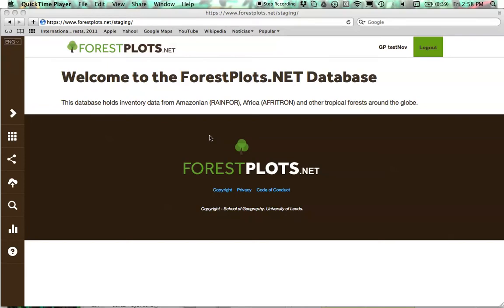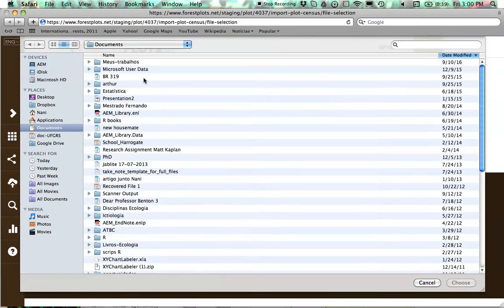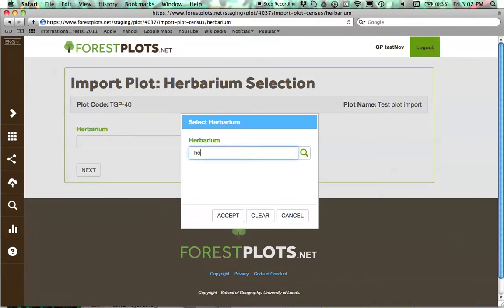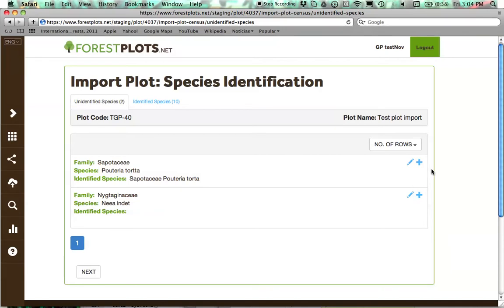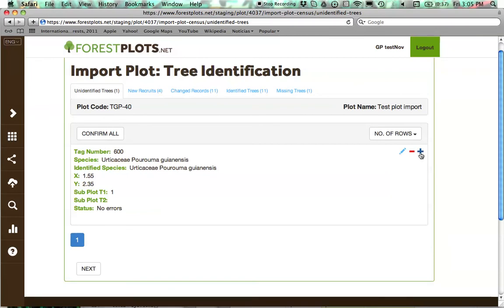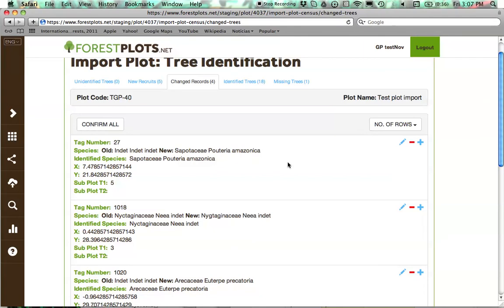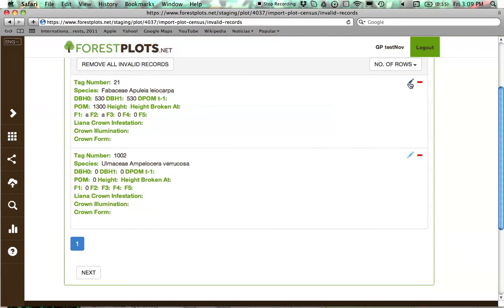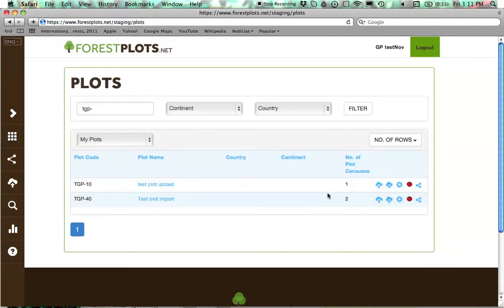Uploading a New Tree Census: ForestPlots.net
How to upload a new tree census to ForestPlots.net